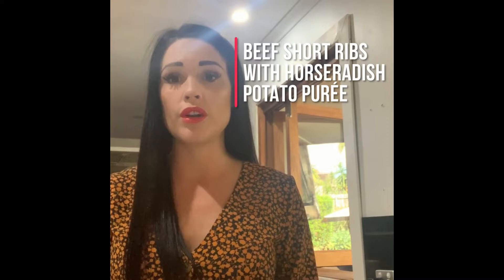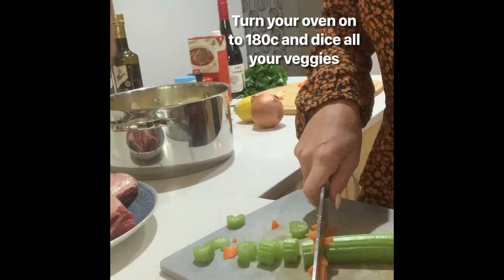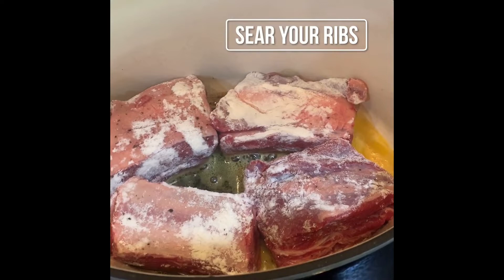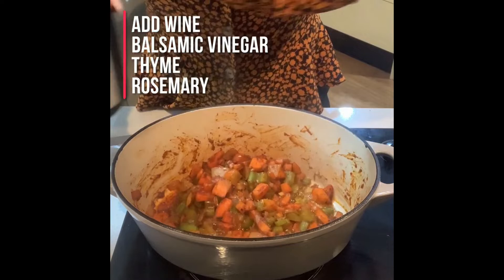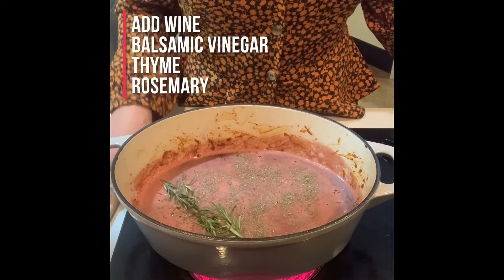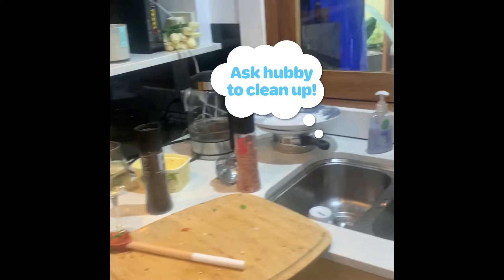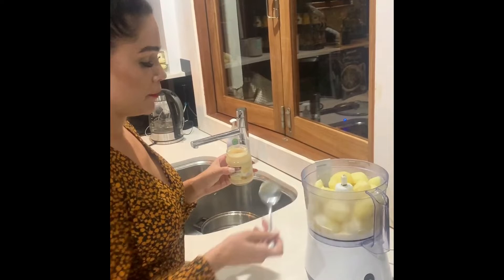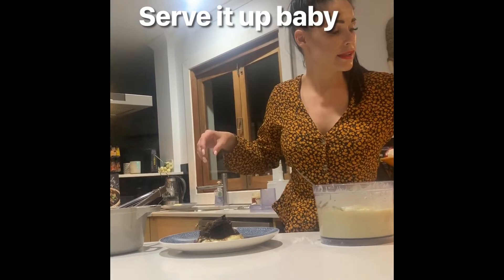Beef Short Ribs with Horseradish Potato Puree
Ingredients

 500g beef short ribs
4 cups beef stock
2 tbsp tomato paste
salt & pepper
3 tbsp butter
1 cup flour
1 X 750ml bottle of your fav red wine
2 bay leaves
4 stalks celery
2 carrots
4 cloves garlic
1 tbsp lemon rind
2 onions
1 kg potatos
2 sprigs rosemary
2 tbsp dried thyme
1/4 cup balsamic vinegar
1/2 cup light thickened cream
1 tbsp horseradish cream

Instructions

1. Turn your oven on to 180c

2. Cut all your veggies and grate your garlic

3. Pat your ribs dry and coat them with flour, salt & pepper

4. Heat your large dutch oven (or pot, whatever you are using ) with 2 tablespoons of butter and sear your ribs until they are golden brown on the outside, around 2 minutes each side

5. Transfer ribs to plate. Add onions, celery, carrot, salt & pepper. Then stir in the garlic and let it cook for a few minutes 5. Stir in the tomato paste and remaining flour. Let it cook for another minute or so.

6. Add the whole bottle of wine & the balsamic vinegar. Bring the liquid to a simmer. Cook for 5 minutes.

7. Add the ribs back to the pot, then add the beef stock, along with the herbs. Bring the liquid to the boil, then put the lid on ( or transfer to a casserole dish and cover ) and put in the oven for 2.5-3 hours.

8. Meanwhile, peel the potatoes and bring to the boil until they're tender. Transfer to food processor with the cream, horseradish cream, parsley, salt, pepper and minced garlic ( If you don't have a food processor, just mash them ). Pulse on high for 1 minutes, and then serve the ribs on top of the potato puree, making sure to use a generous amount of the red wine sauce on top. Sprinkle with parsley and enjoy!